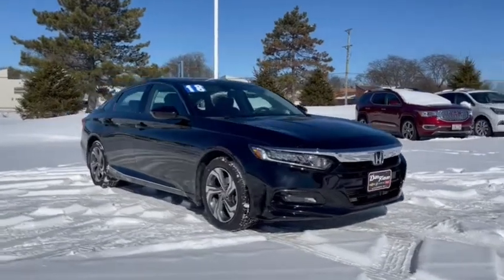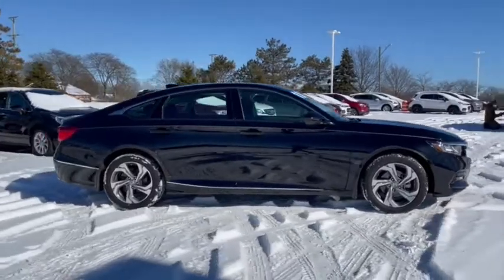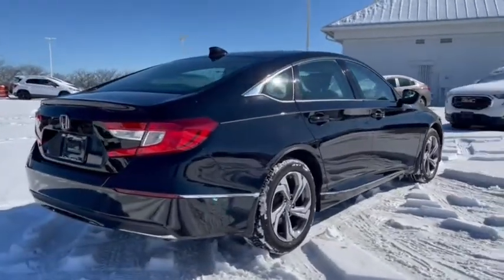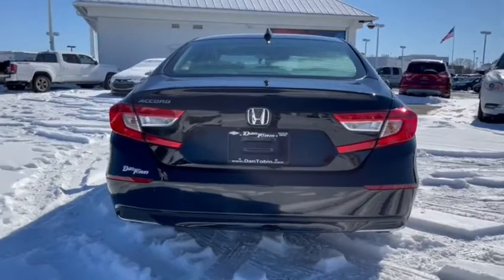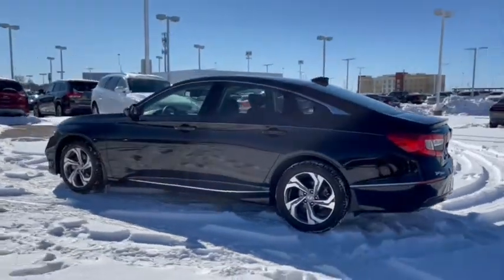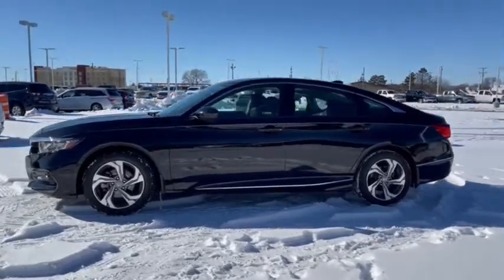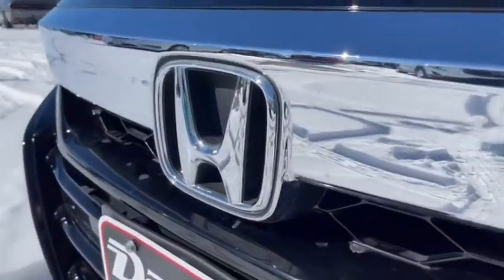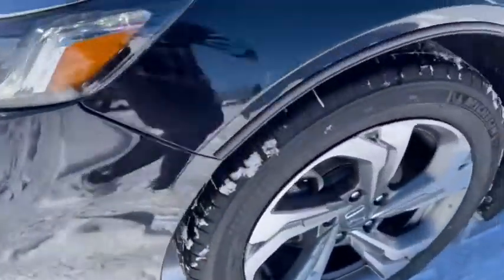2018 Honda Accord Dublin, Powell, Hilliard, Columbus, Westerville, OH 20NV667A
Crystal Black Pearl Used 2018 Honda Accord available in Columbus, Ohio at Dan Tobin Buick GMC. Servicing the Dublin, Powell, Hilliard, Westerville, OH area.